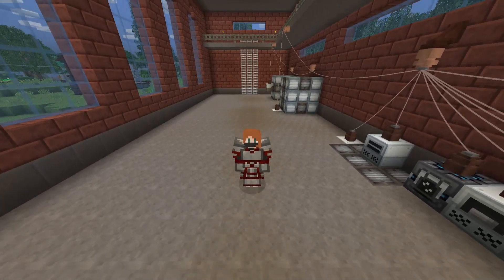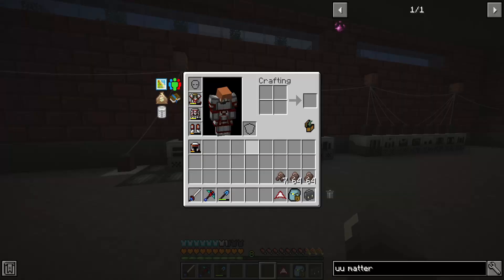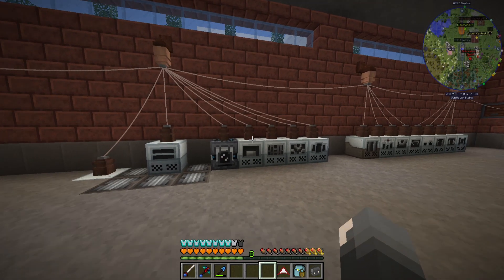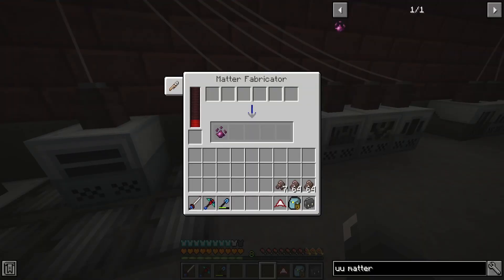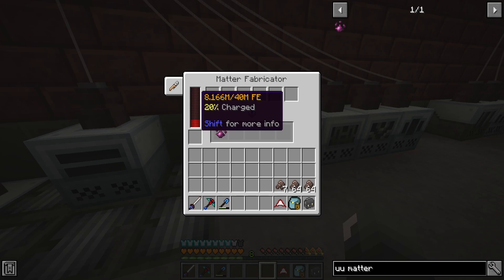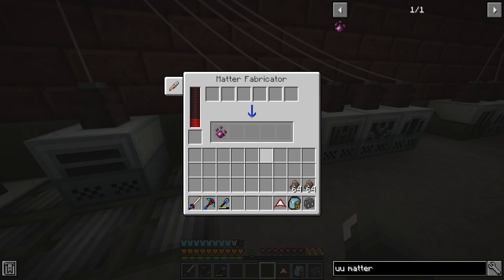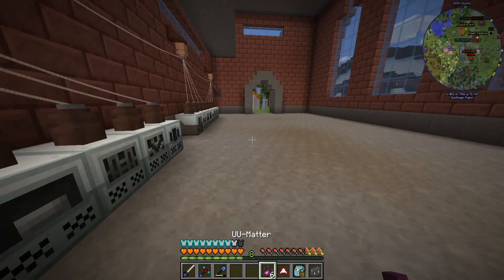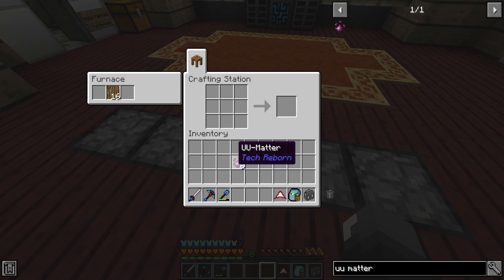Engineer's Life Ep. 61 - I Might Be Making It Worse!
I feel like I'm upgrading to a better system, but who knows!

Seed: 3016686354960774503